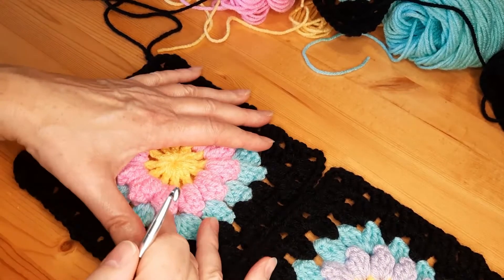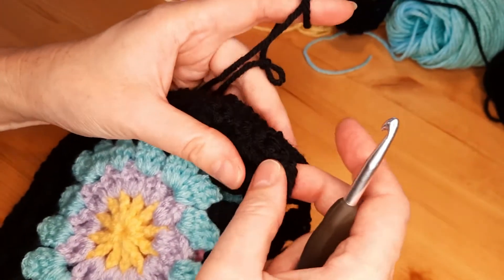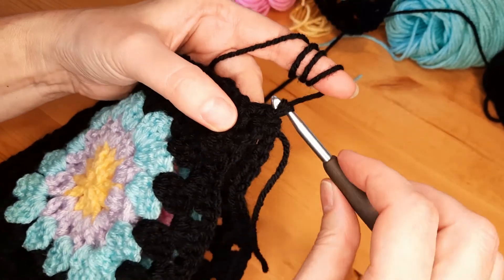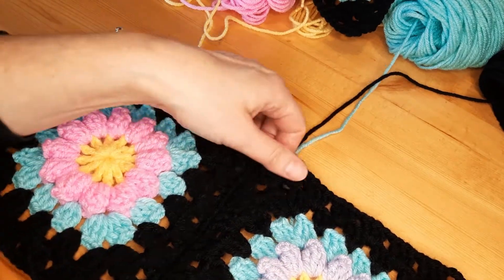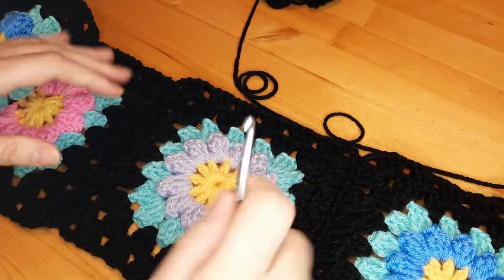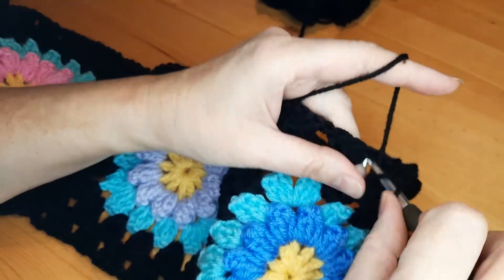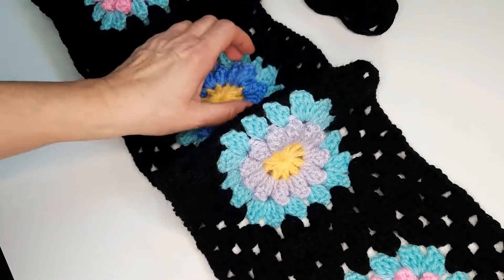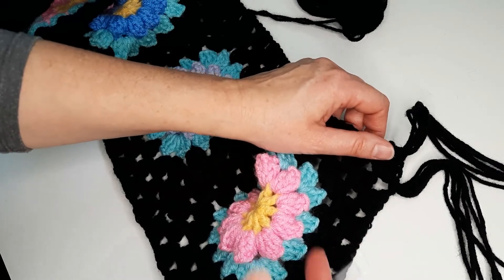Granny square scarf, Part 2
Hello,
in this video I will show you how I join the granny squares and make a scarf with fringes.